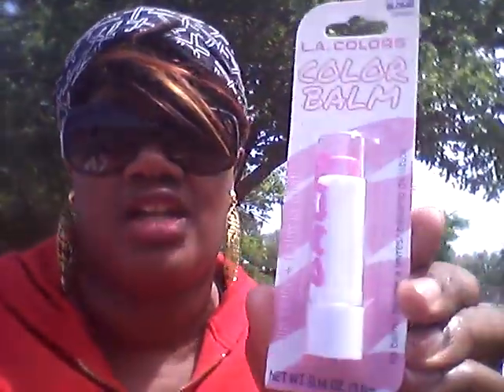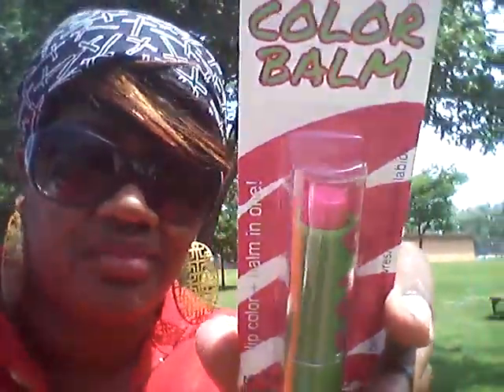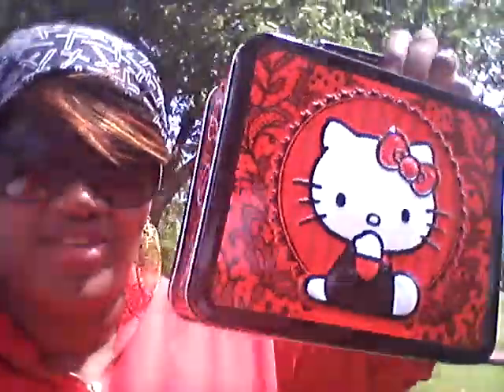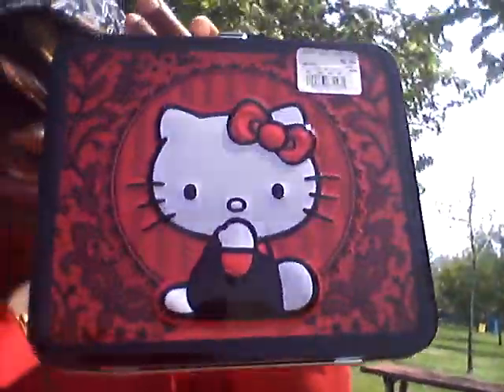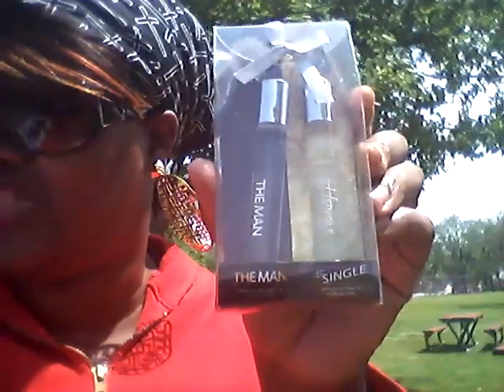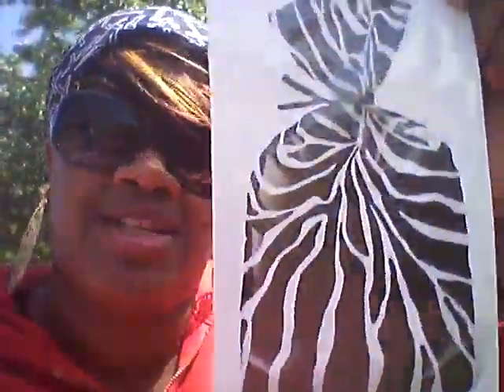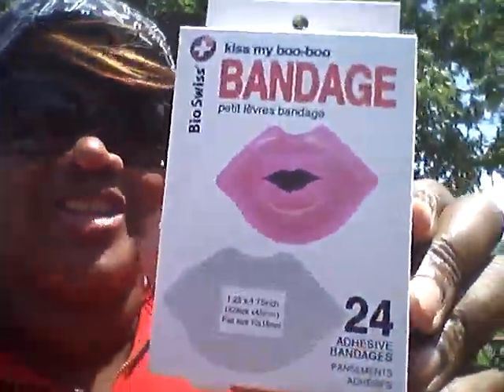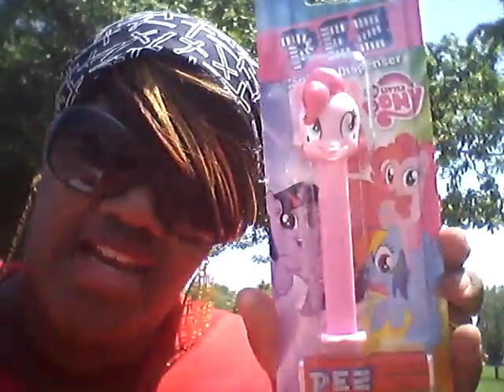small Citi Trends~Five Below and Dollar Tree L.A color lip balms